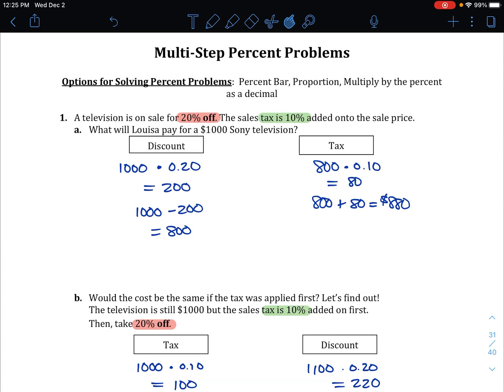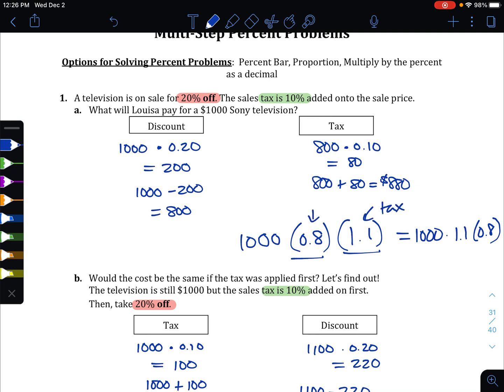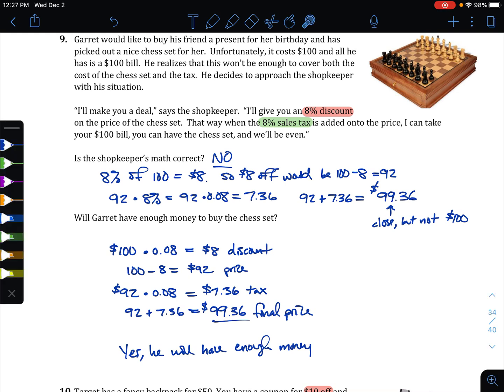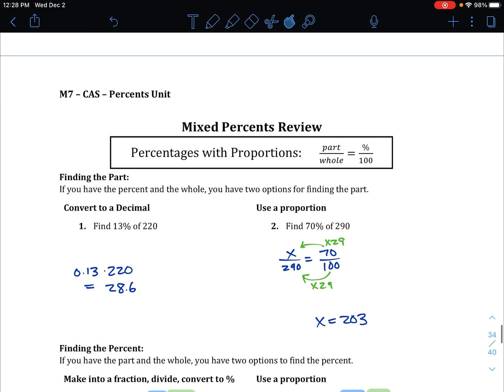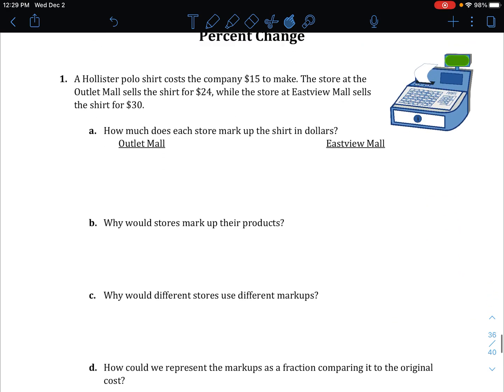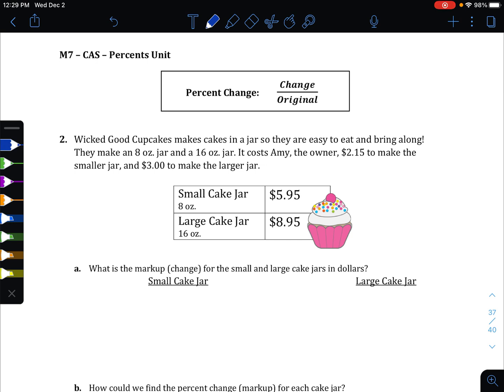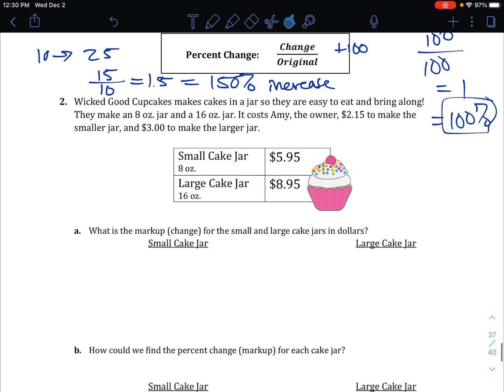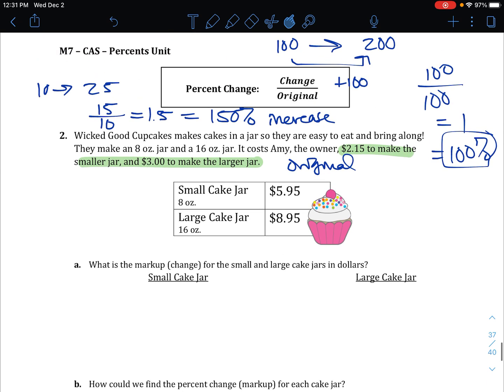7A - 3.12H - Review of Multi-Step Percents, Intro to Percent Change